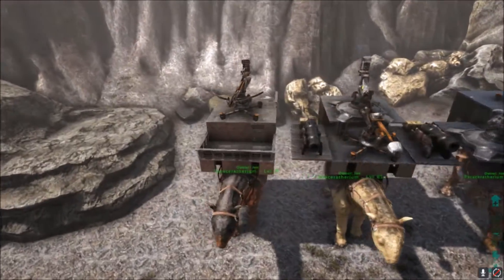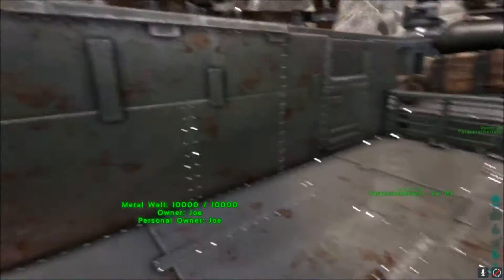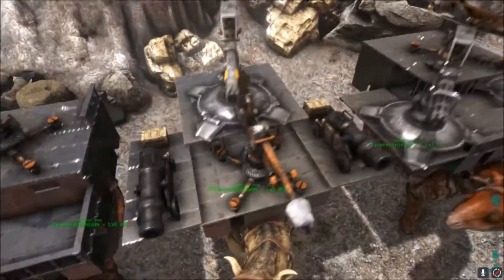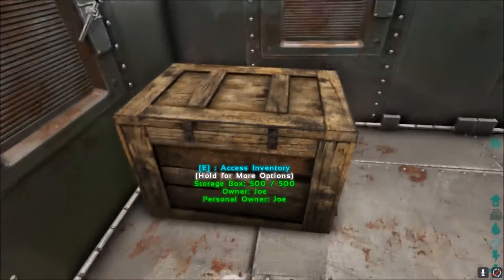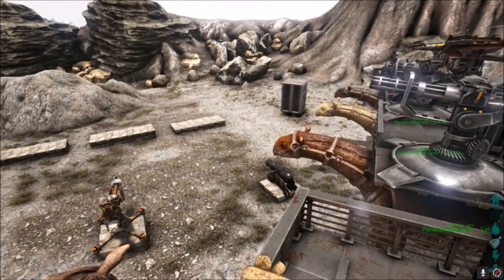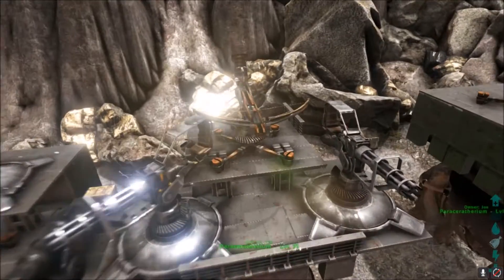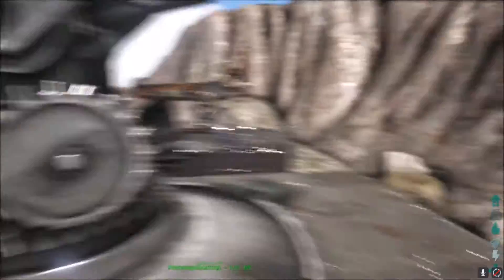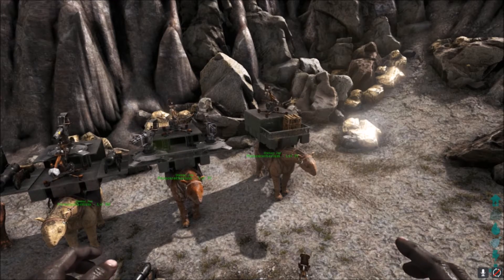BEST PARACER PLATFORM BASES | Ark: Survival Evolved Tips #1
This is a video on my top four BEST Paracer platform saddle bases.
Thanks